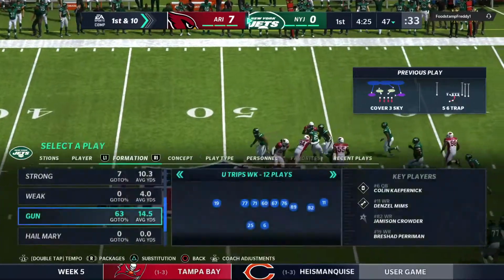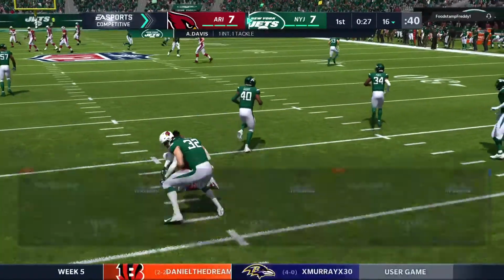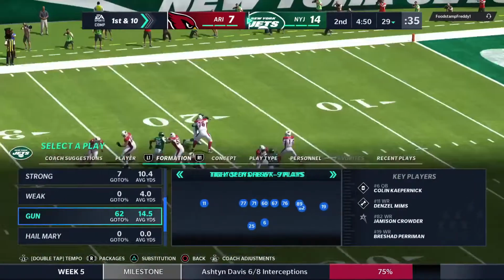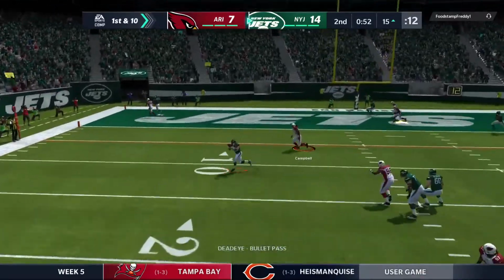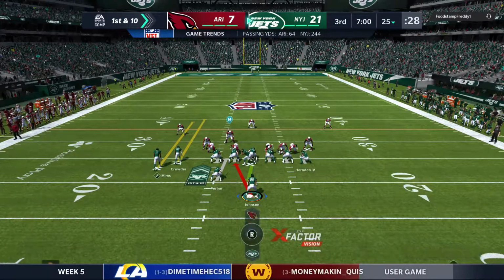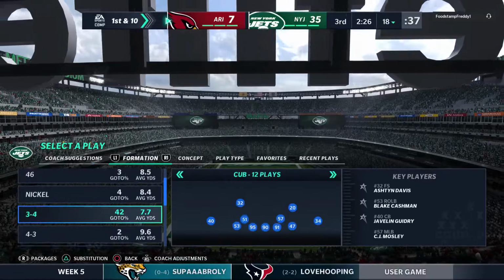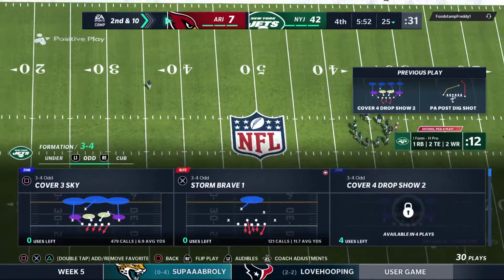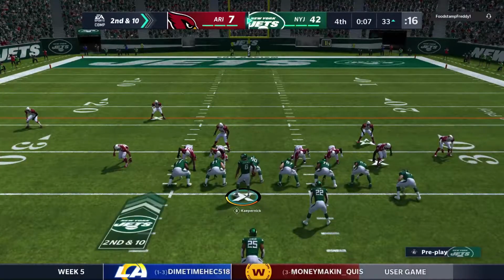Jets week 5